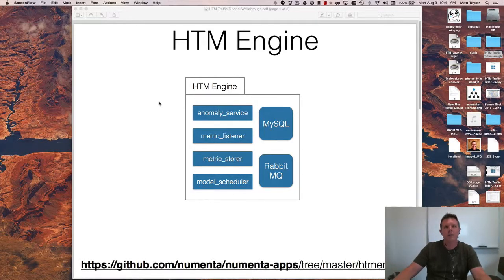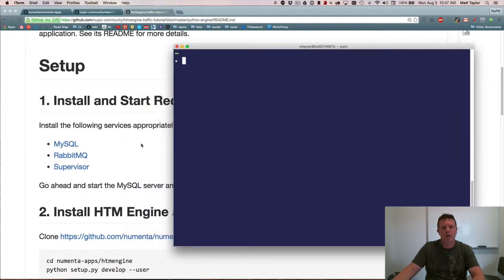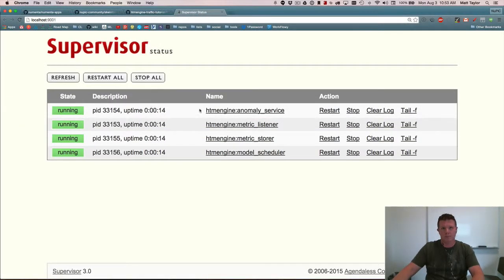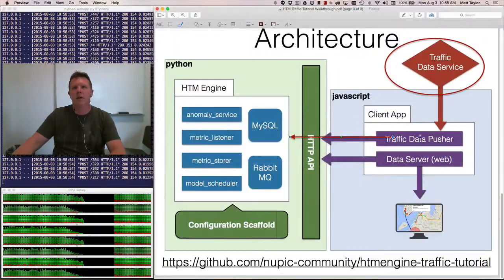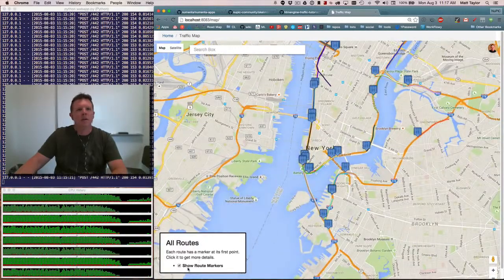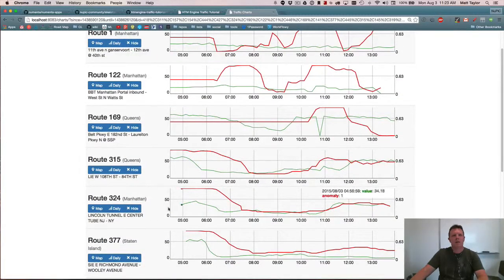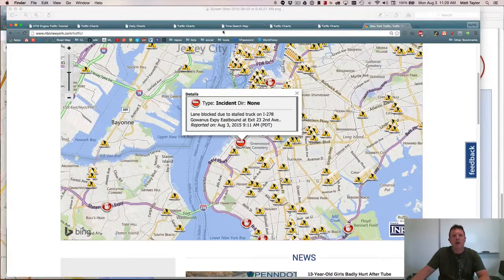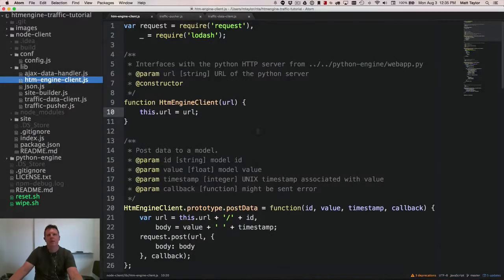HTM Engine Tutorial: Traffic Anomalies